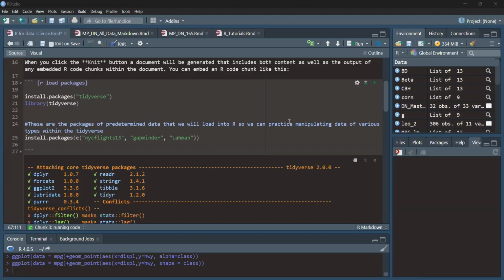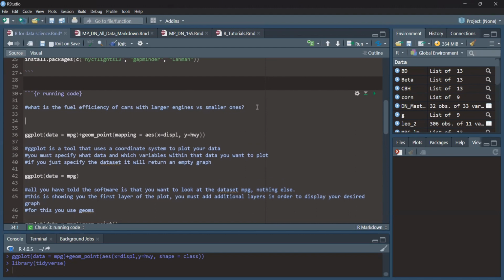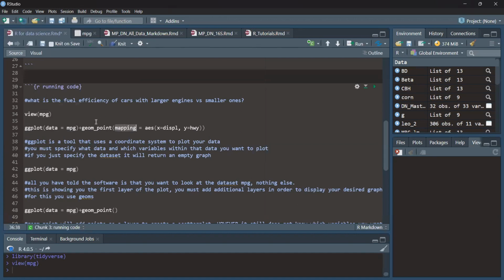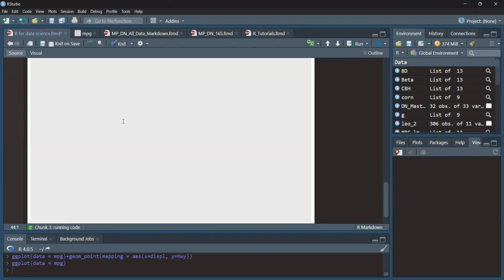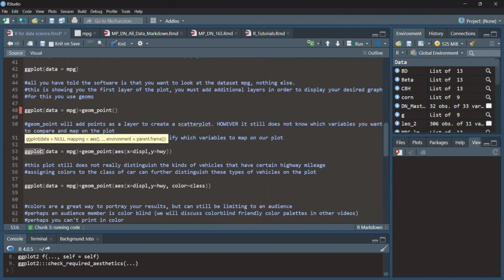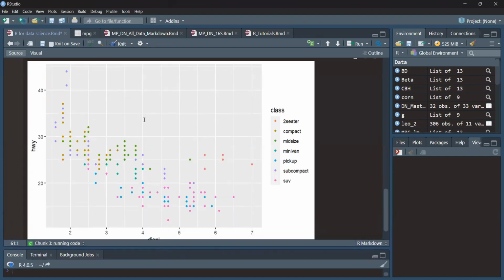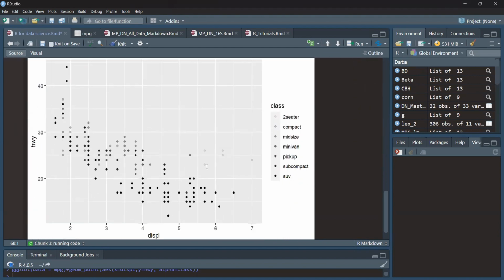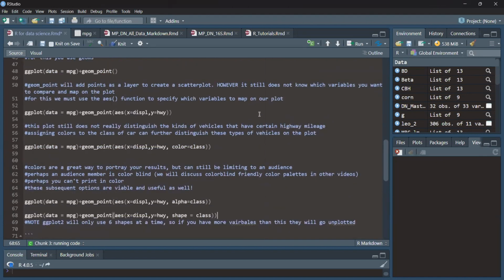Ggplot2 scatter plot introduction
A strong foundation in your coding goes a long way. This is a very brief introduction to ggplot2 following the text of R for Data Science